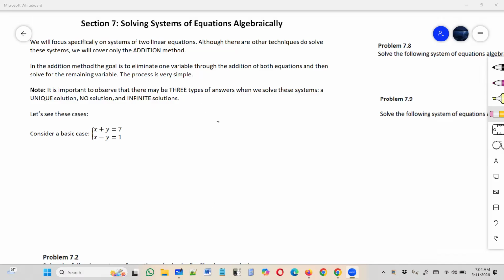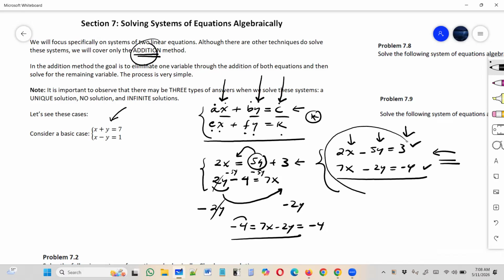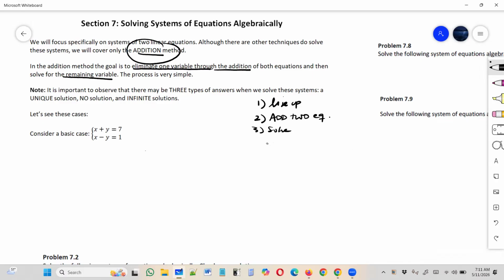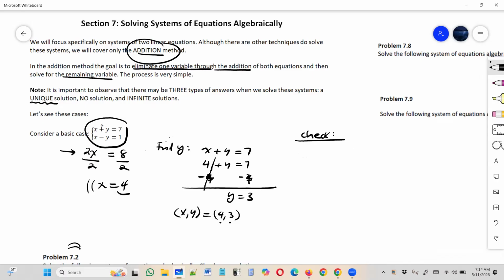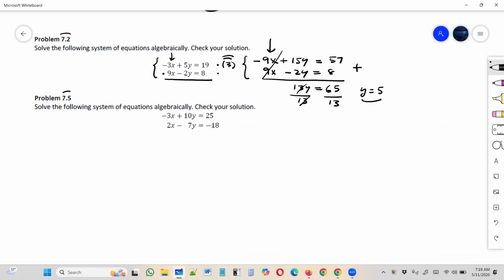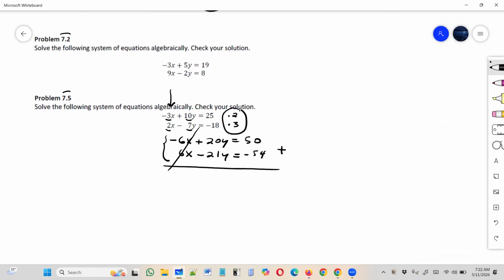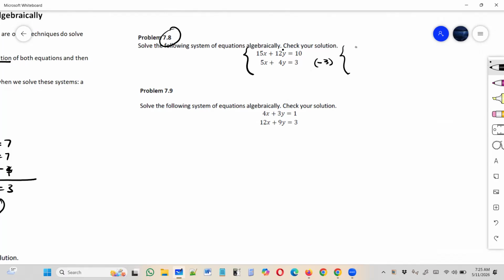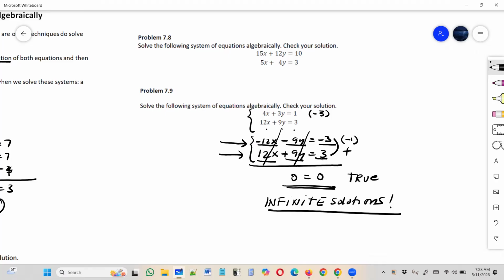MA 119 Section 7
Solving Systems of Equations Algebraically (RM)